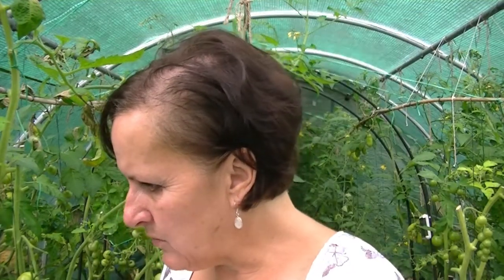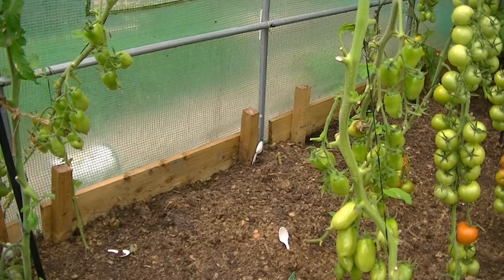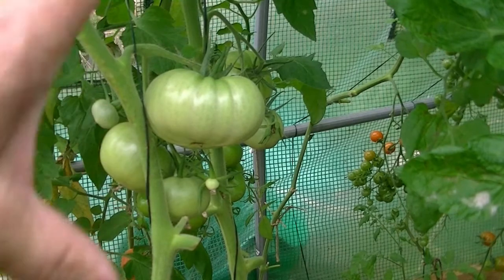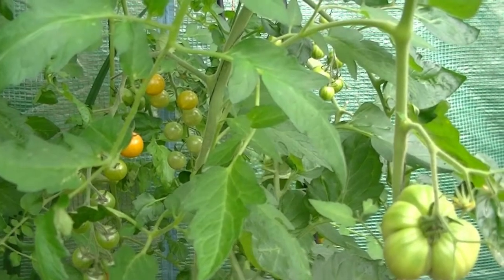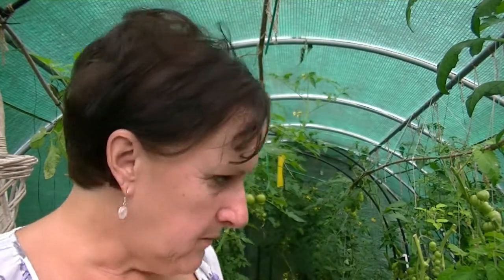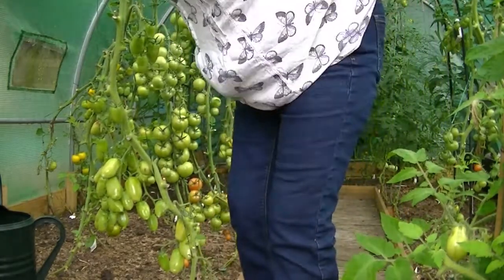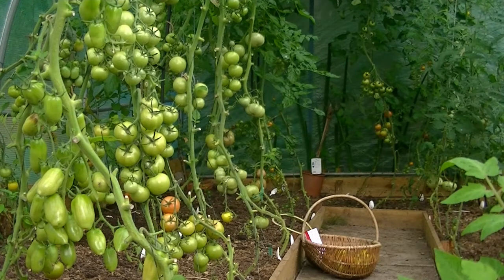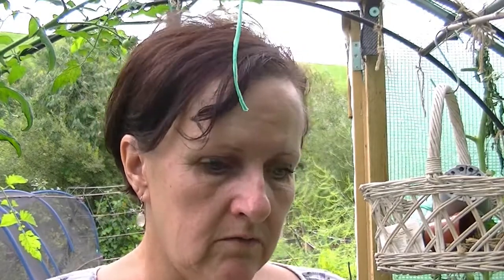The B Word, How are the Tomatoes Doing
A quick look at how the tomatoes in the poly tunnel are getting along.